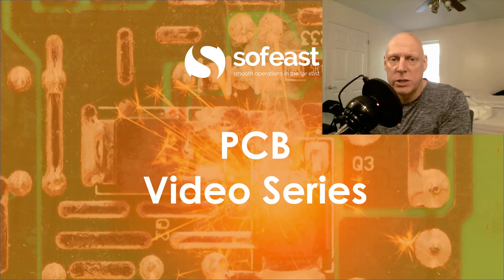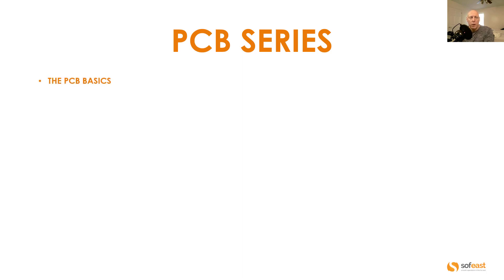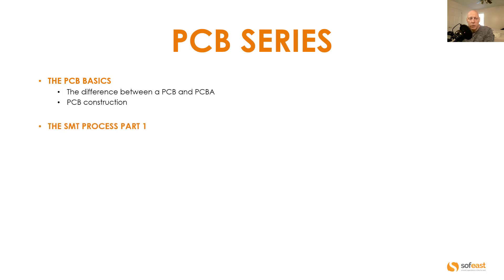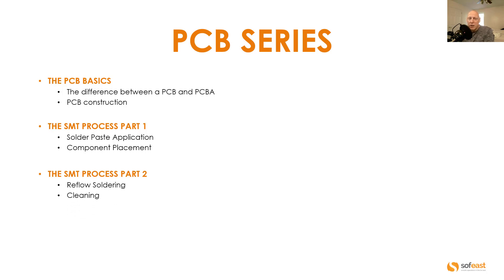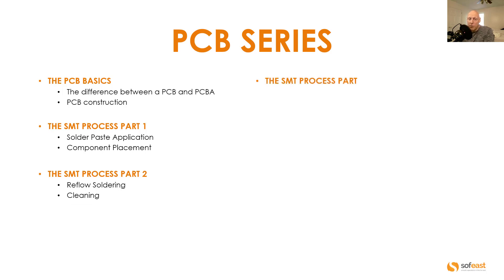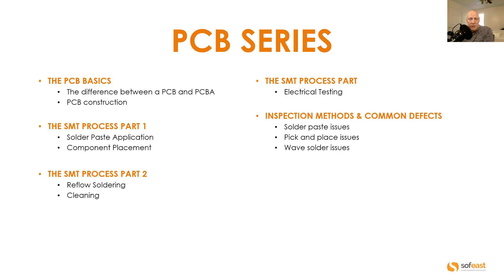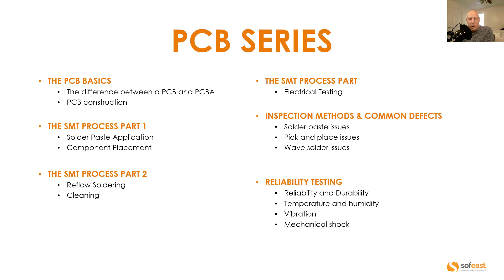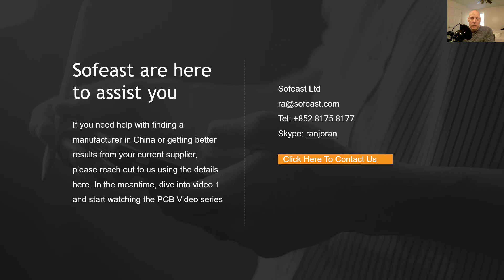Sofeast PCB Video Series Introduction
This is Sofeast's in-depth video series on the PCB production process.
At Sofeast we have a lot of experience in the manufacturing and usage of PCBs and PCBAs which are an essential component for most electronic devices.
Our senior engineer, Paul Adams, guides importers of PCBs or electronic goods which use them through everything you need to know about PCBs and how they're produced in this video playlist.
We'll explore:
- The PCB basics
- The SMT (surface mount technology) process (in 3 parts) which is how PCBAs get produced
- PCB inspection methods and common defects you may find
- Reliability testing for PCBs

Learn more about the materials & processes that we have a lot of experience in on this

Get more information about Sofeast and the solutions that we offer to make importers' lives much easier on our

Need help?